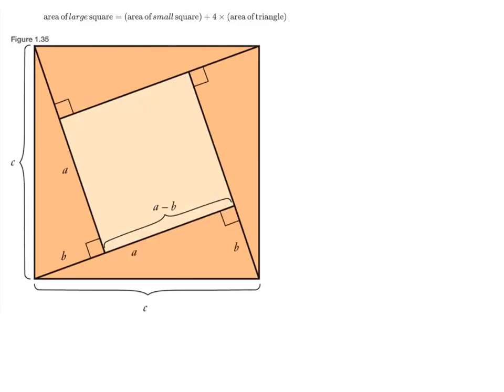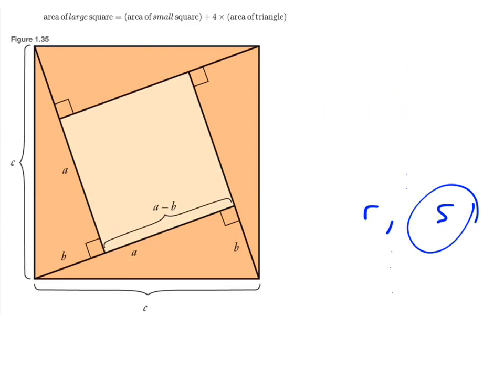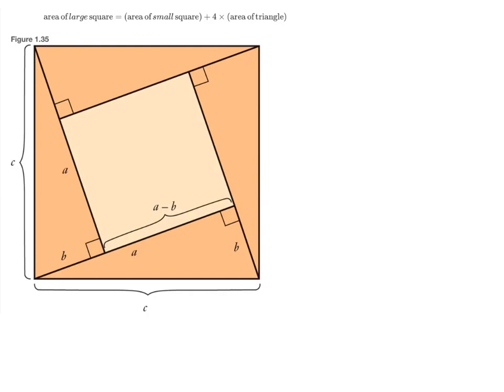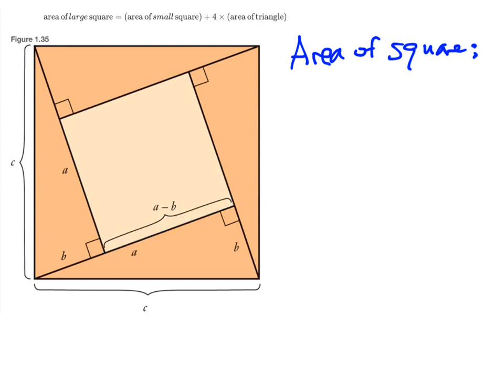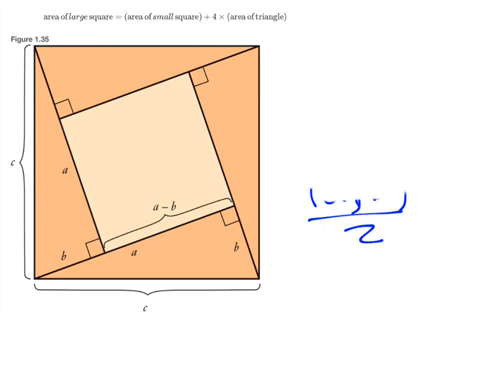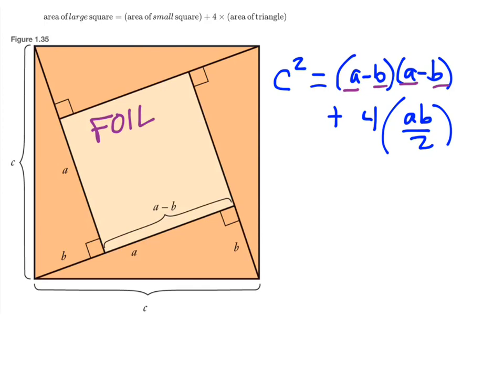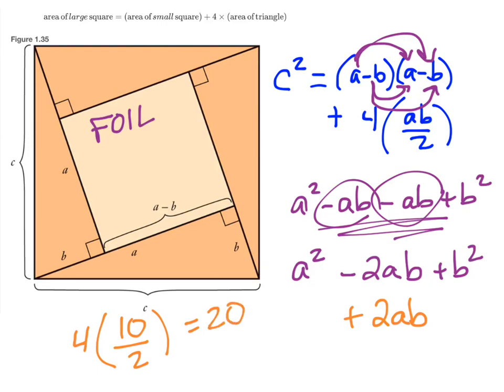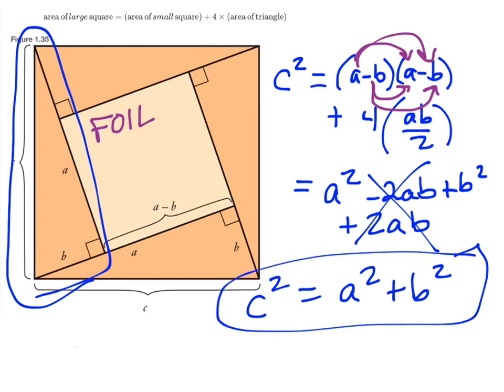Deductive Proof of the Pythagorean Theorem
Corresponds to Unit 1E of Using & Understanding Mathematics, 7th edition, by Bennett & Briggs.